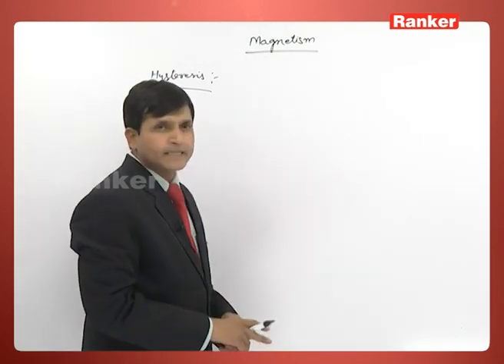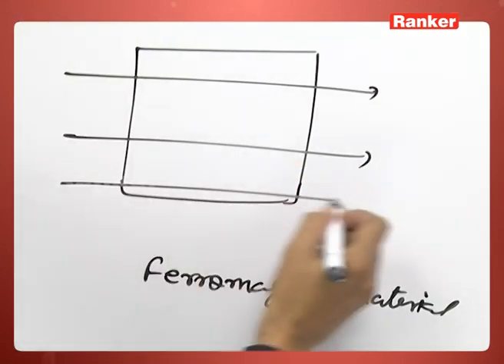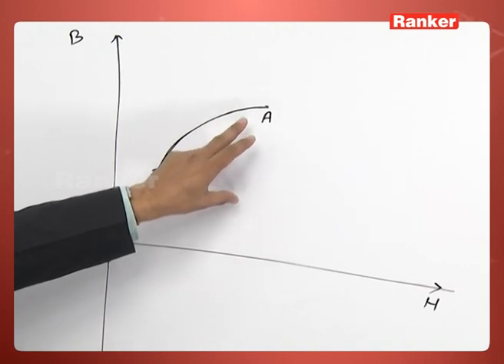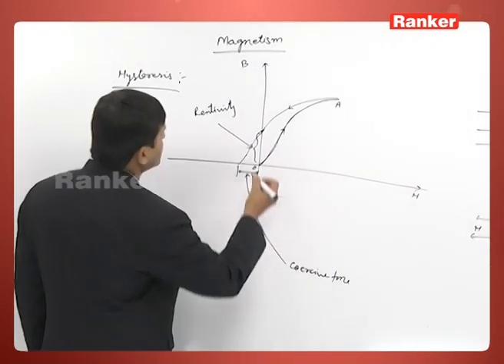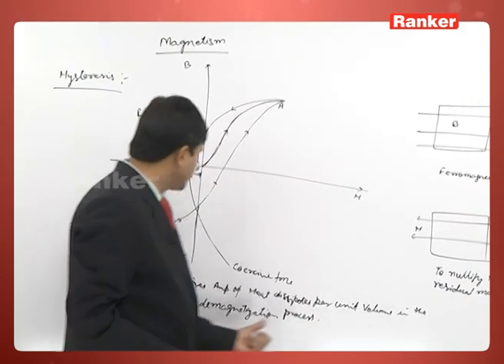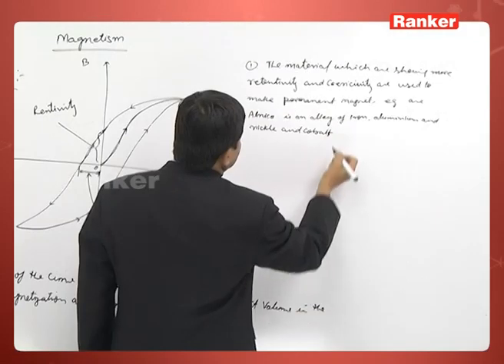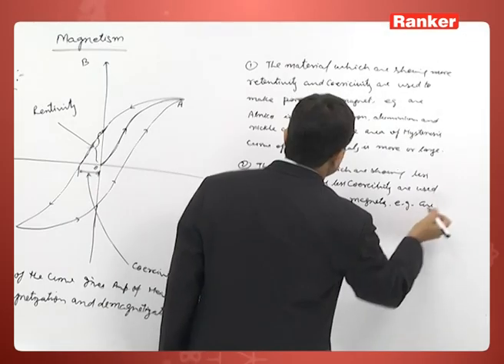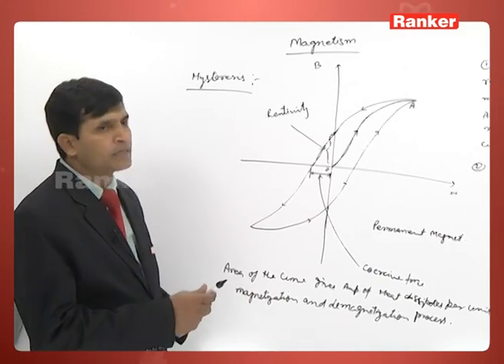Hysteresis | Magnetism | Physics | Adithya Sachan | NEET | TS EAMCET | AP EAPCET | JEE MAIN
This lecture video deals primarily with Hysteresis in Magnetism which is briefly explained by Adithya Sachan Sir.